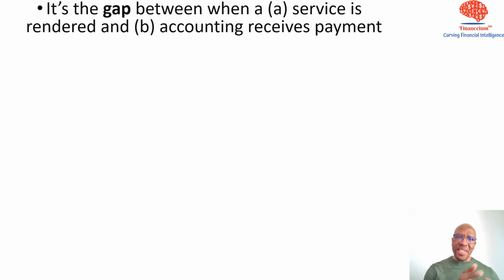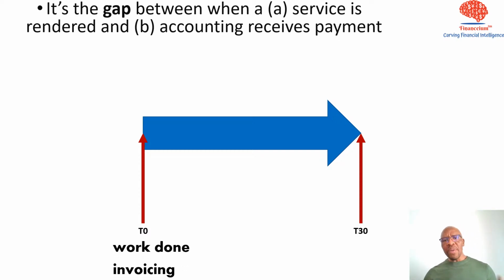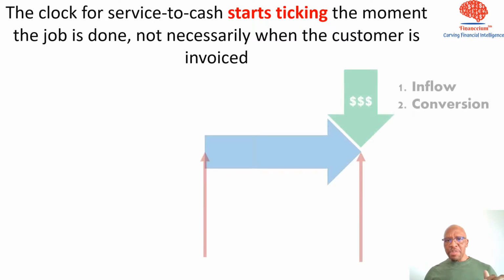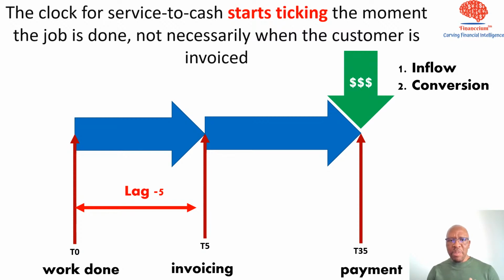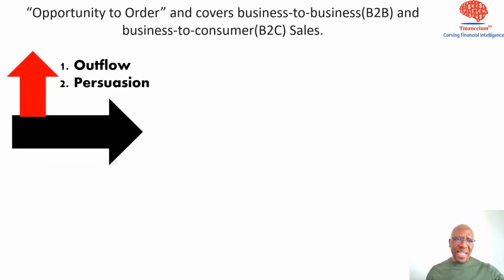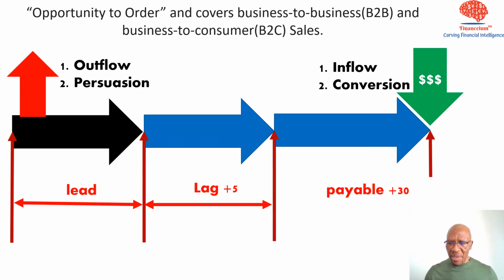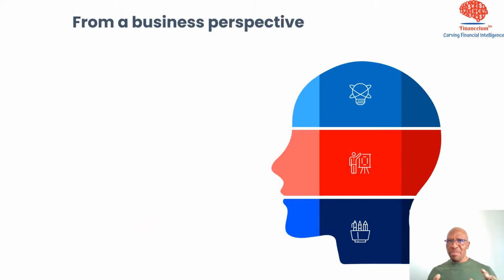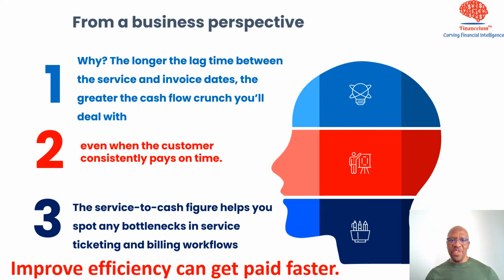Money Magnet with Dr Meiya - Service To Cash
The video is looking at the time it takes between service rendered and payment received.  It looks at potential inefficiencies between work done and invoicing.  The video provides a framework to understand where bottlenecks could be in sales funnel.